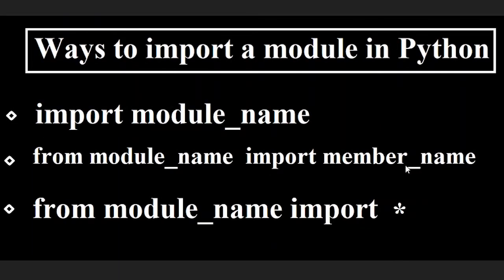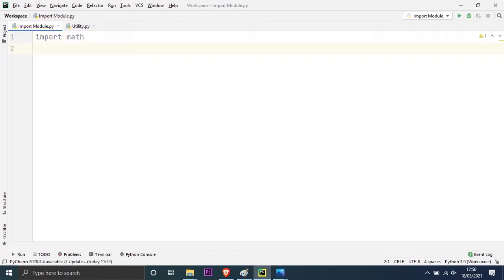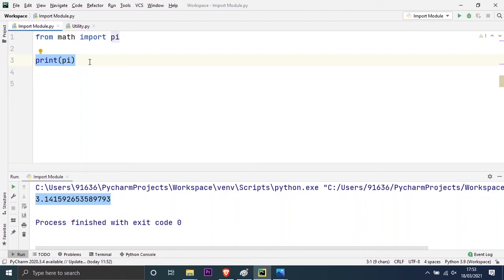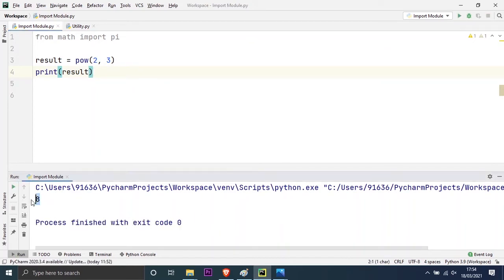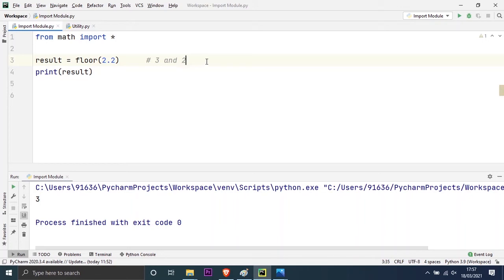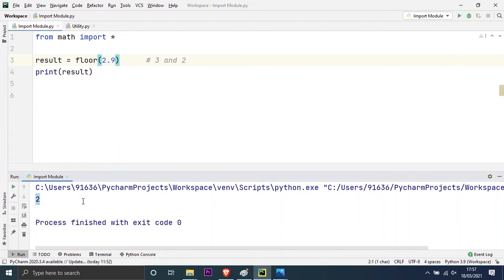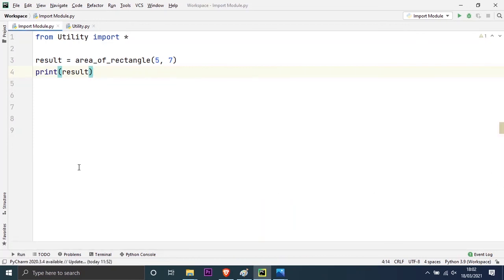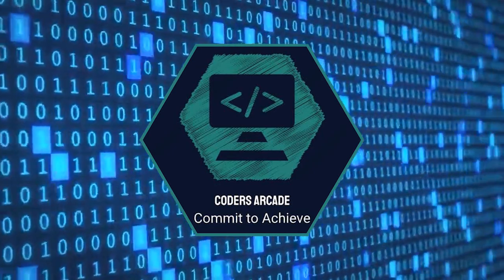The Import Statement and Importing Modules in Python.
In this video we have given an elaborate description about the Import Statement in Python.
We have shown you how to import some built-in module in Python and use them in your current code.
We have also discussed how to make our own user-defined modules and import them to use their code in the current program scope.